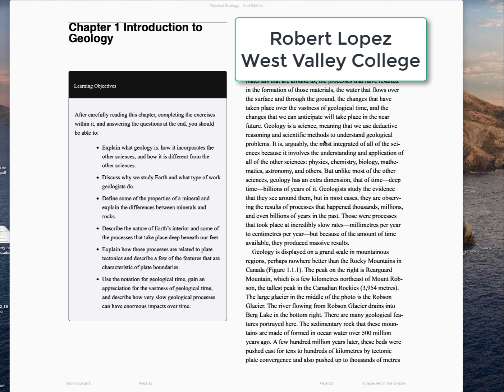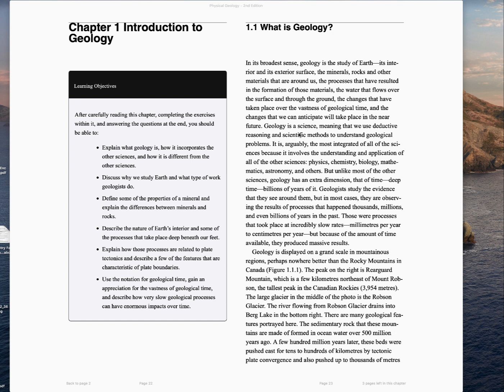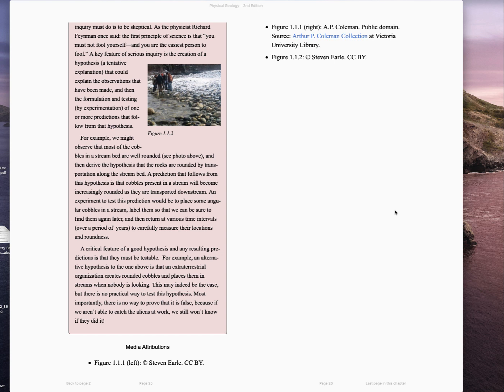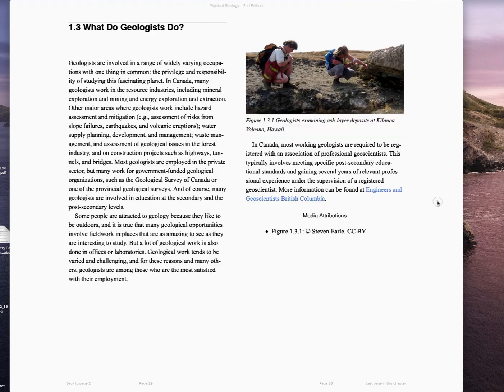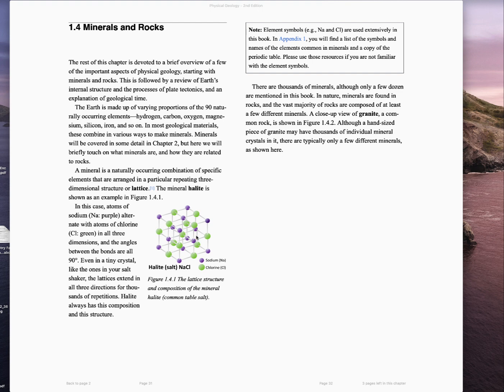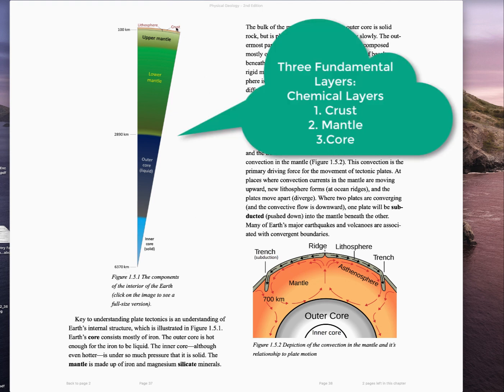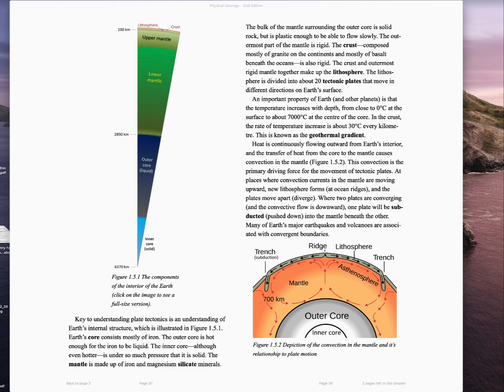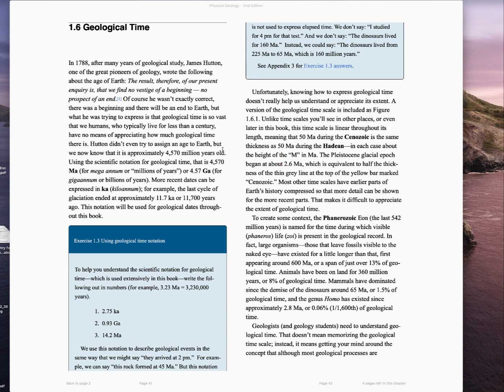Chapter 01 Intro